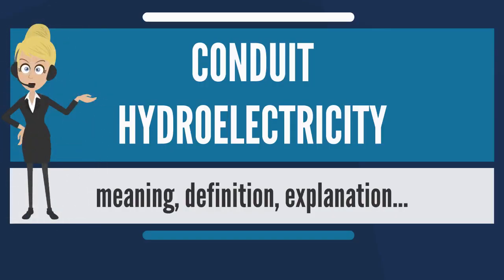What is CONDUIT HIDROELECTRICITY What does CONDUIT HIDROELECTRICITY mean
What is CONDUIT HIDROELECTRICITY? What does CONDUIT HIDROELECTRICITY mean? CONDUIT HIDROELECTRICITY meaning - CONDUIT HIDROELECTRICITY definition - CONDUIT HIDROELECTRICITY explanation.